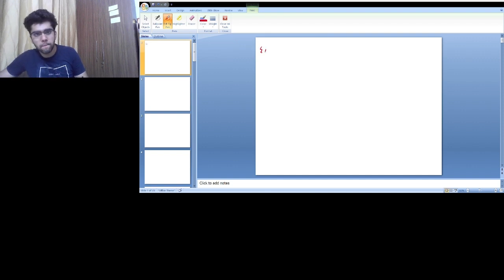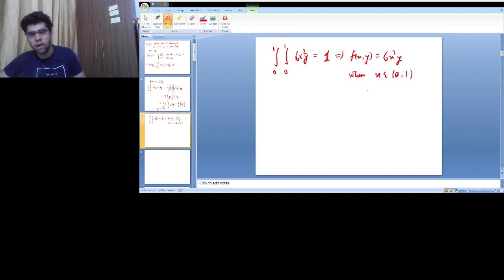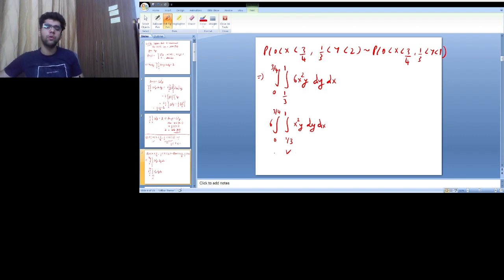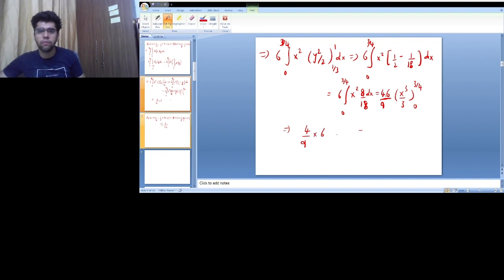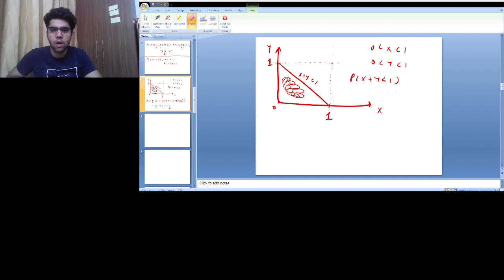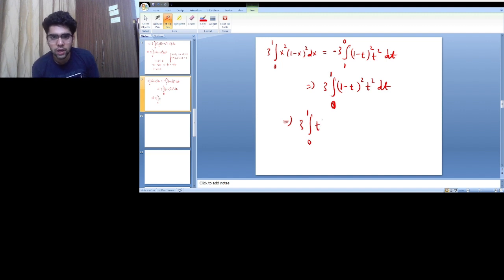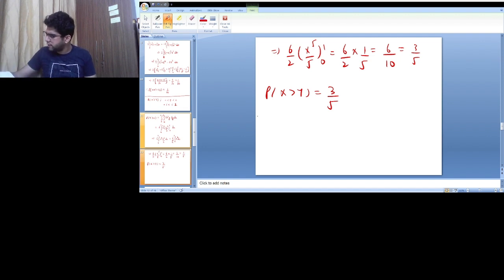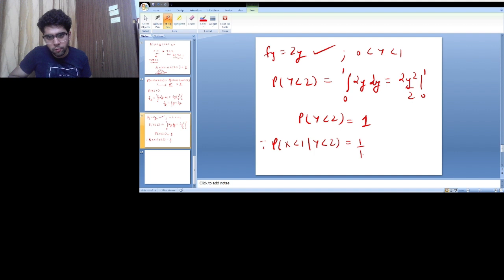Joint Continuous Random Variables - 2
New video on continuous random variables.